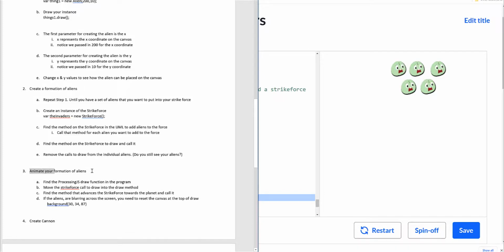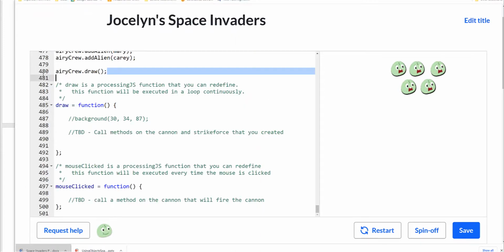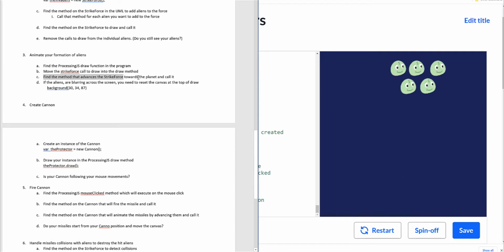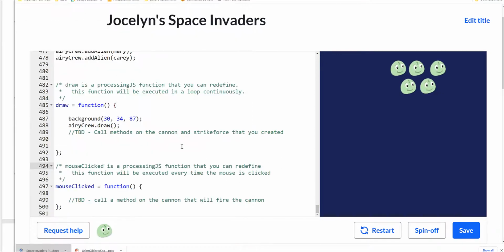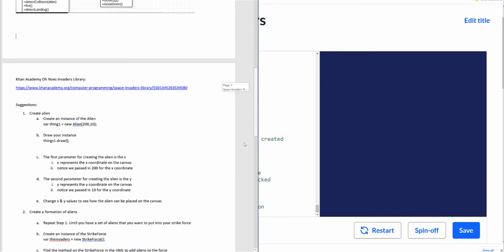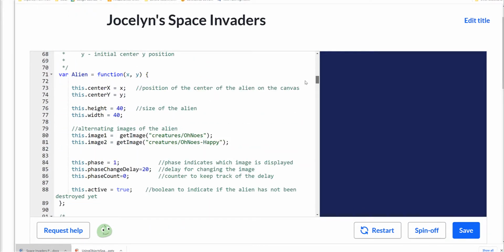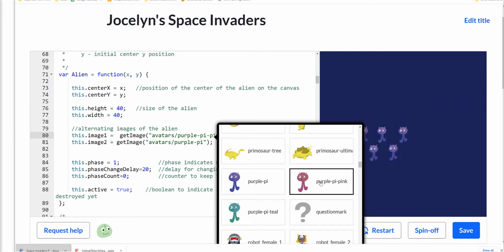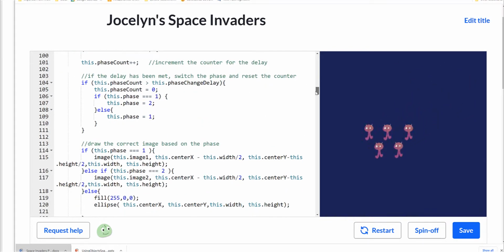22c. JavaScript How to write Oh Noes Invaders - Part 2